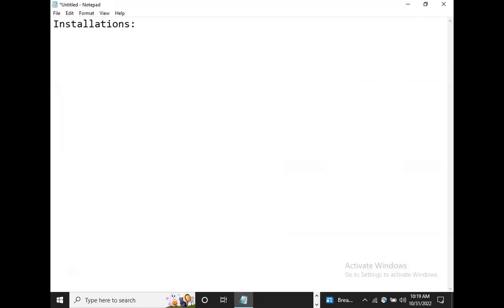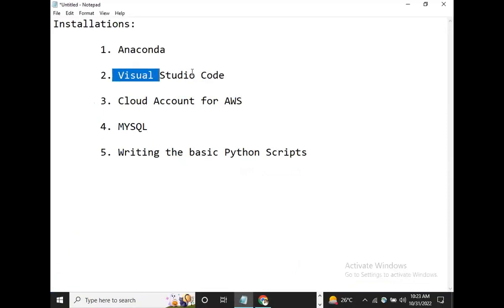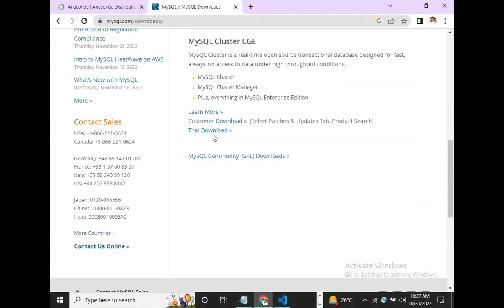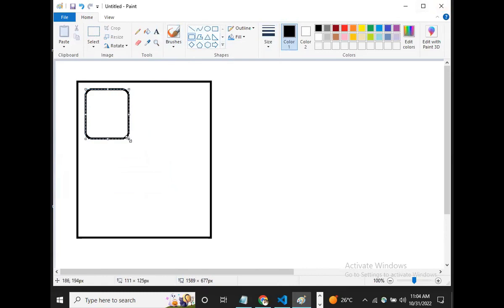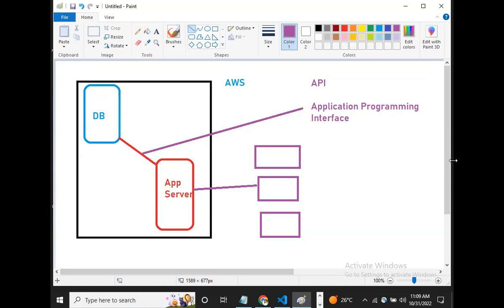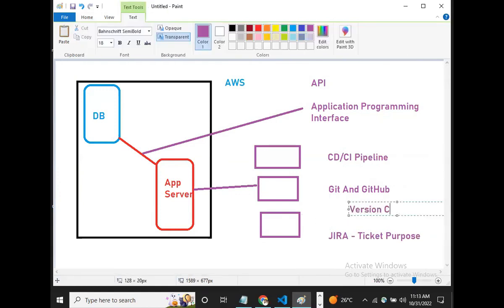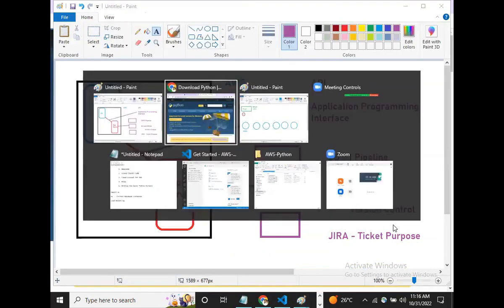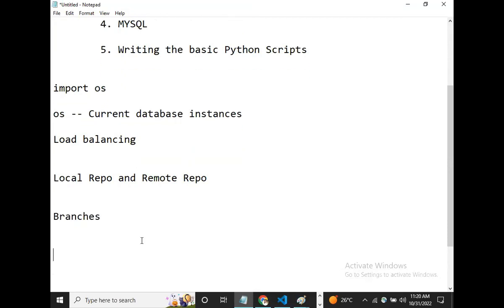AWS restart Day 5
python in aws restart